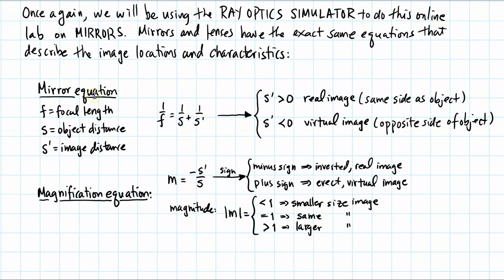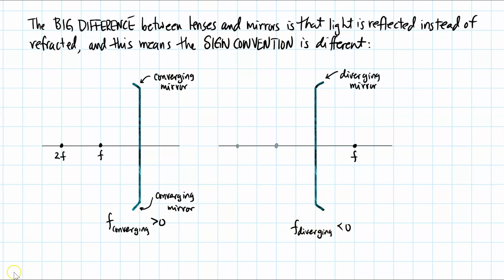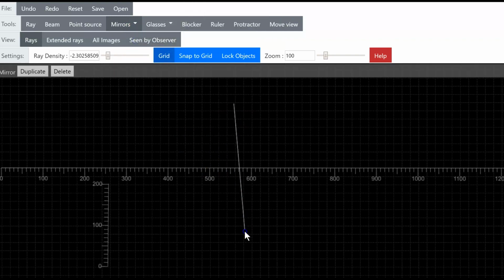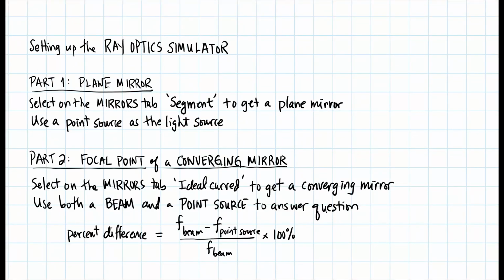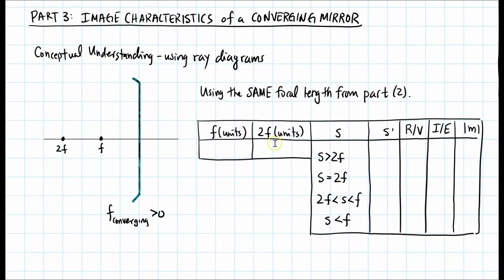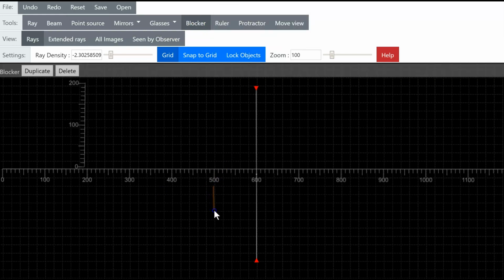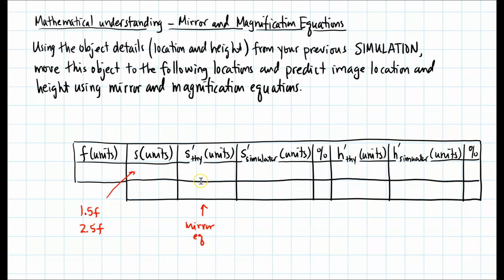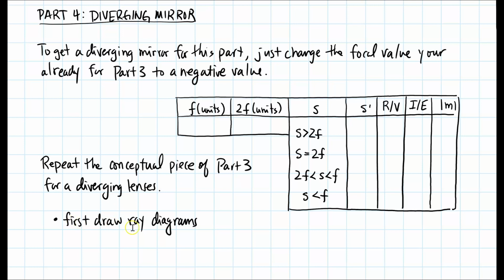Phys4C Lab 6 Mirrors lab lecture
Lab lecture on mirrors (plane, converging, and diverging) that compares (i) ray diagrams drawn on paper and (ii) calculations using both the mirror & magnification equations to those created by the Ray Optics Simulator.